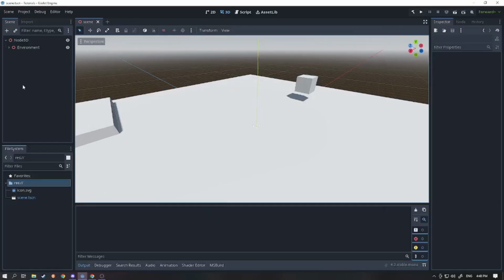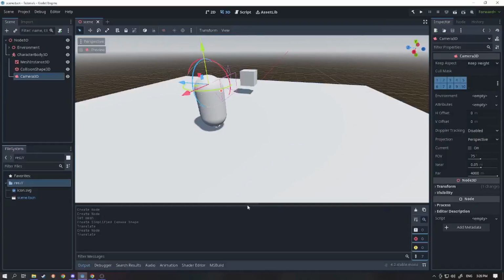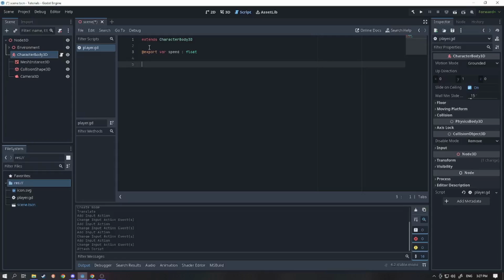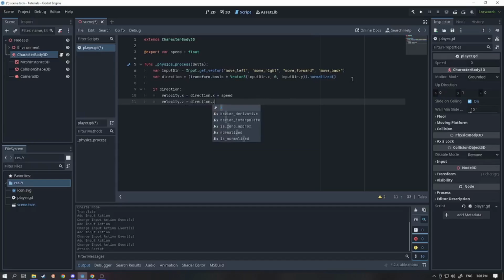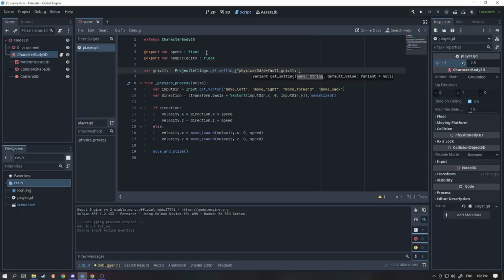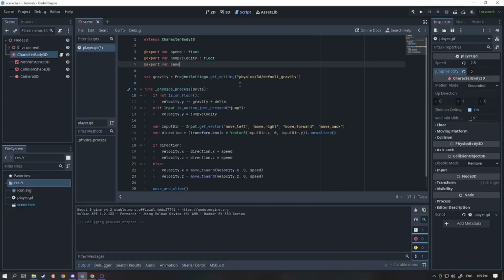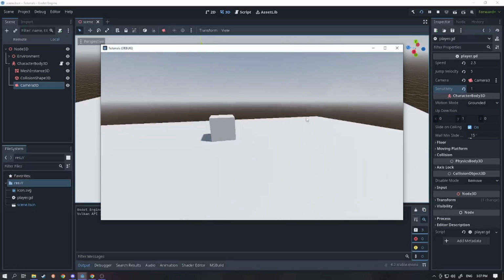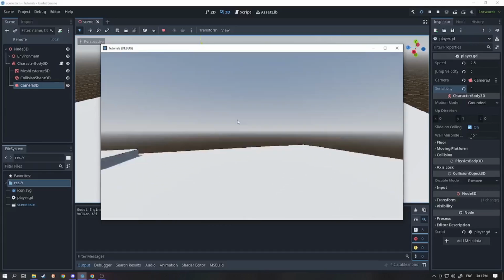Basic First Person Controller | Godot 4.2 GDScript Tutorial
In this video, I show you how to make a basic first person controller in Godot.

Chapters:
Intro and Setup 0:00
Moving 1:07
Jumping 4:43
Camera 6:13
Outro 9:21